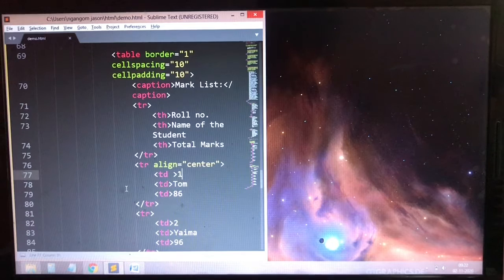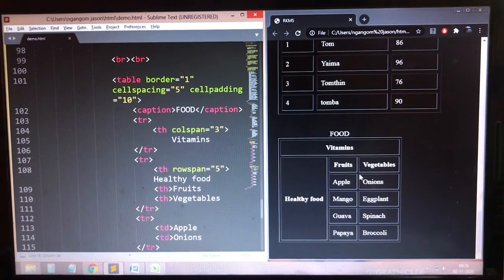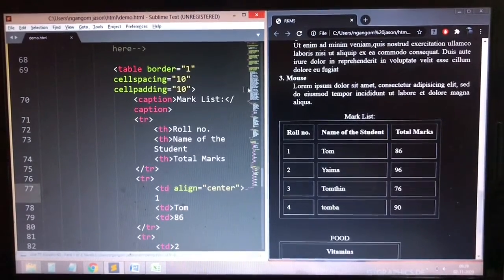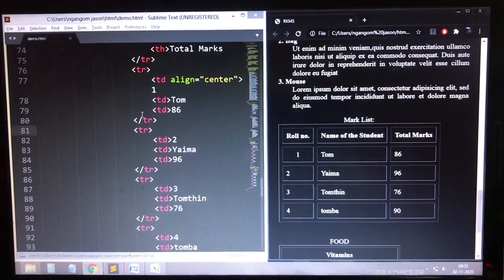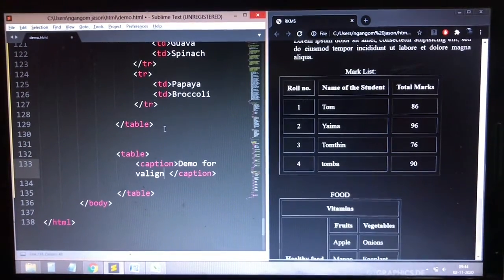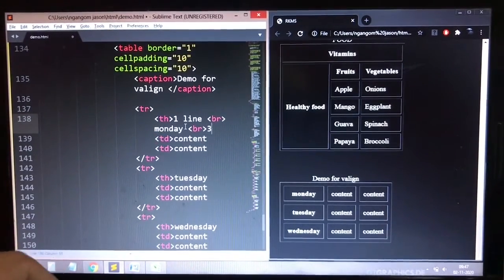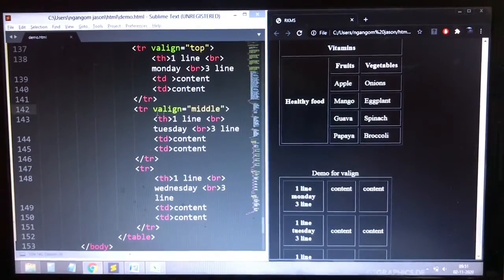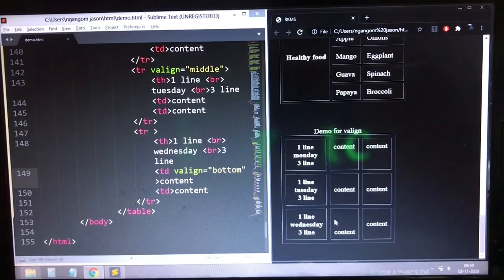Class VIII Computer Chapter-1 (Part 10)